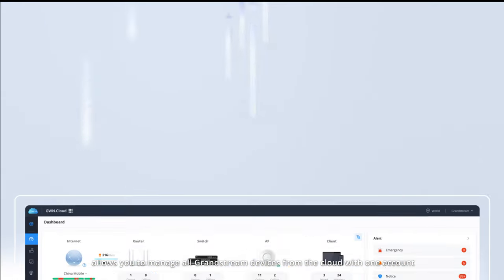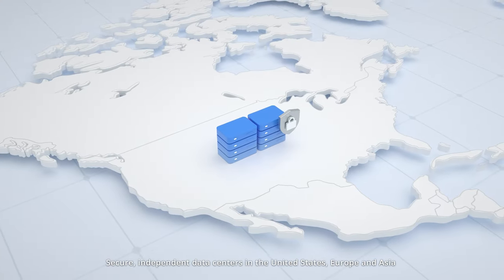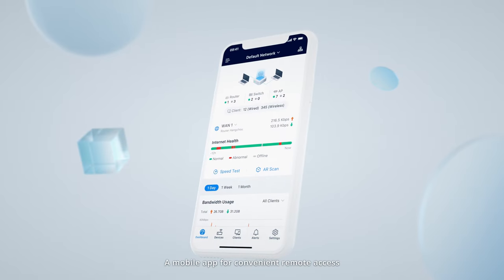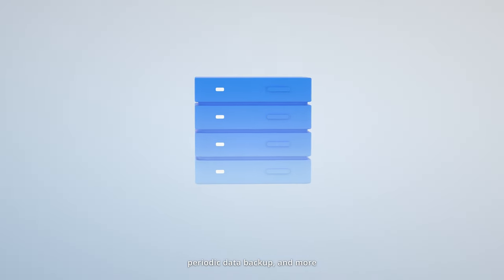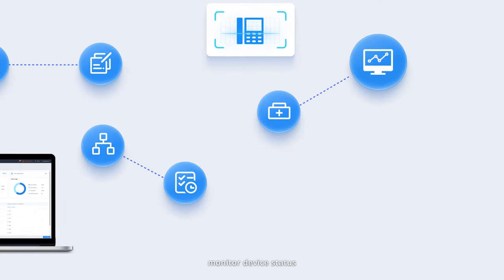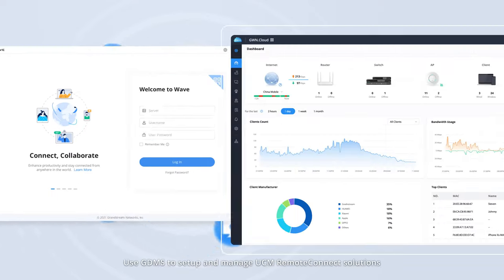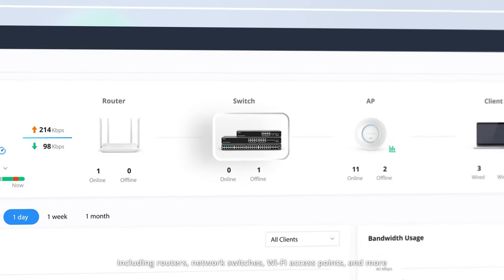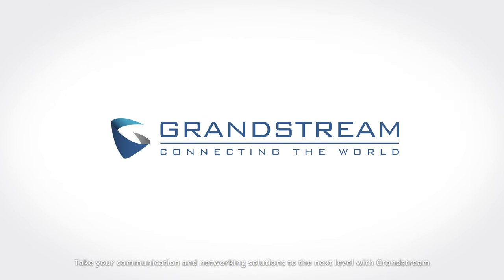Grandstream Device Management System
Grandstream Device Management System (GDMS) is a cloud-based platform where installers, IT teams, and system integrators can manage their deployment of Grandstream devices. From phones to networking equipment, an entire IT infrastructure can be configured, managed, and troubleshooted remotely.

In this video, we provide an in-depth exploration of the features and capabilities of GDMS. Additionally, you'll learn how to utilize GDMS to make your deployments easier to manage and scale.